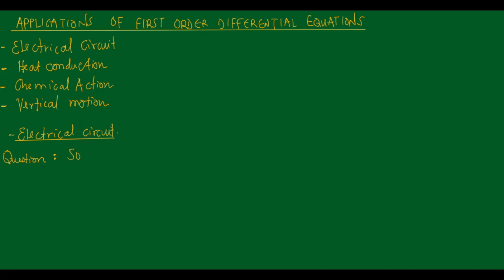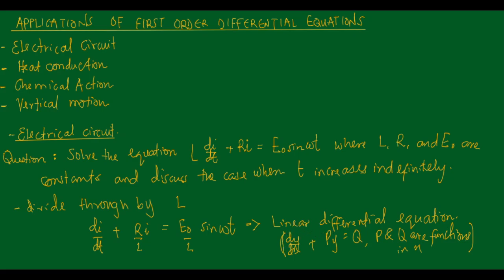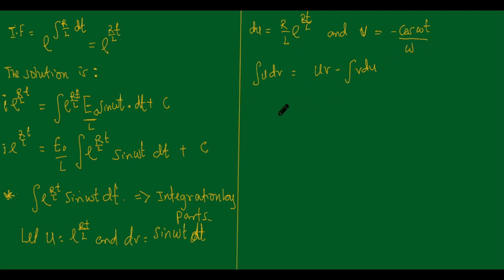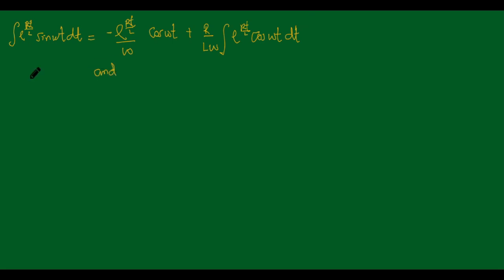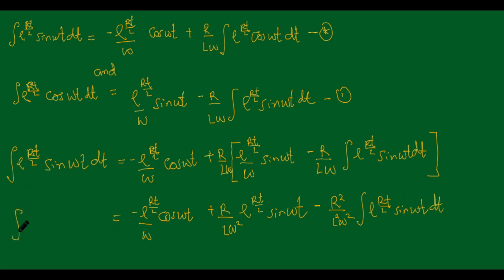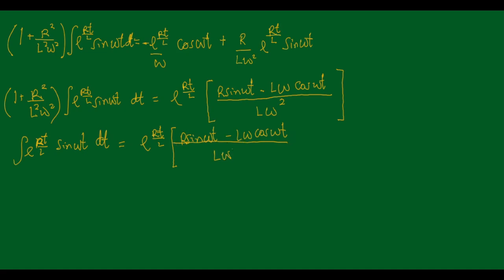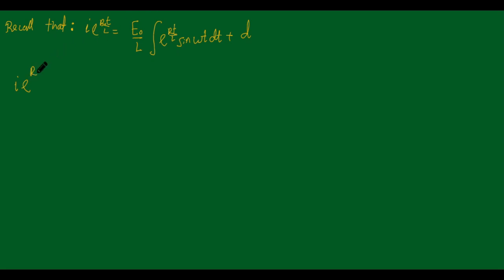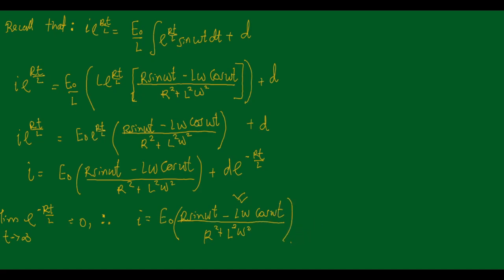APPLICATIONS OF FIRST-ORDER DIFFERENTIAL EQUATIONS: ELECTRICAL CIRCUIT